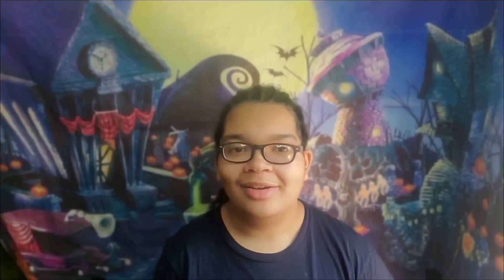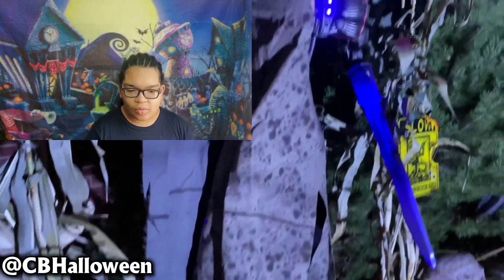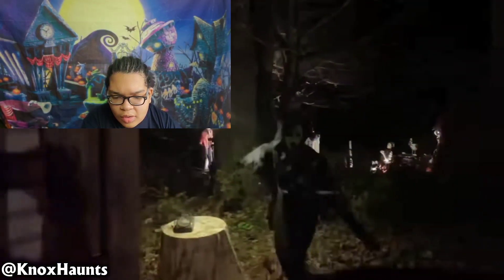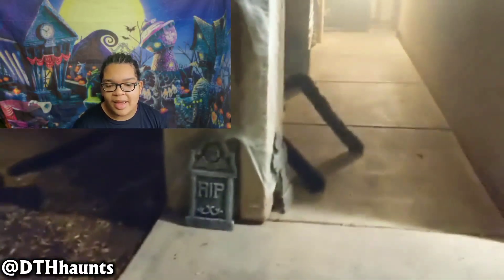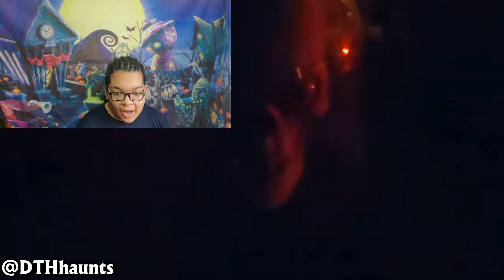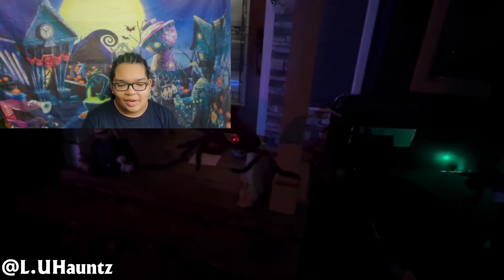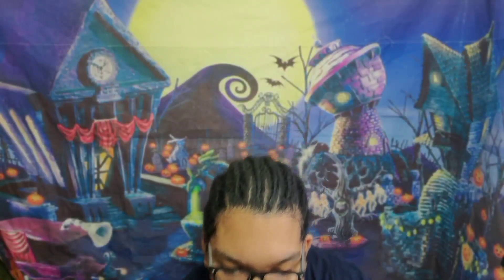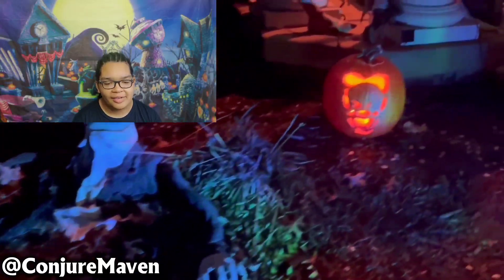🎃 REACTING TO YOUR HALLOWEEN 2023 HAUNTS! 👻 - Halfway To Halloween Special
In this video, I'll be reacting to 11 Haunters 2023 Halloween Displays!

Credits - All Credits listed below!

Want the name of a specific track?
Ask me in the comments!

$XRrealist

The easiest way to support me is by simply watching my videos, but the most effective way to supprt me is by donating directly!